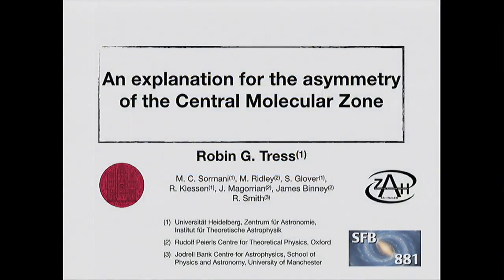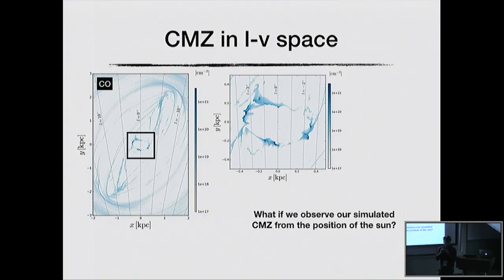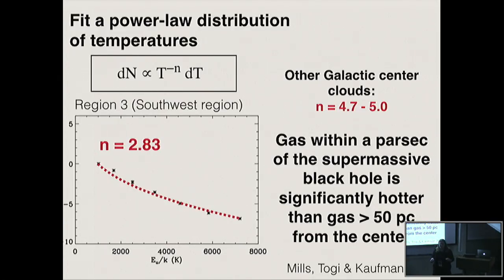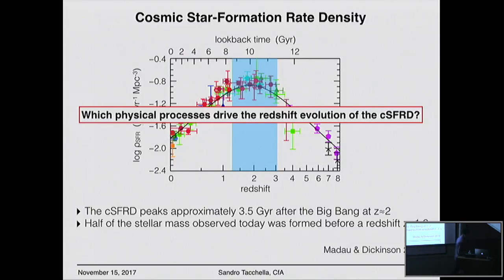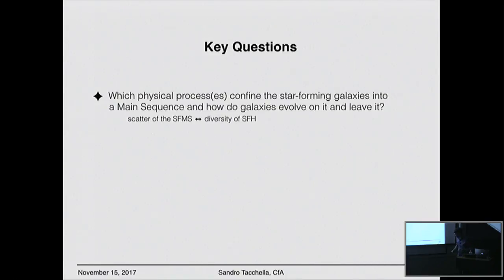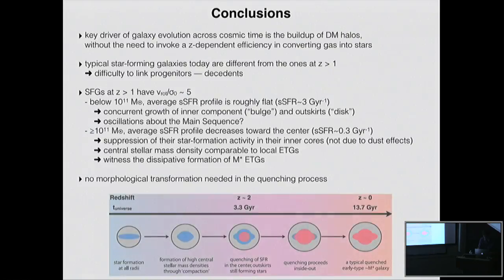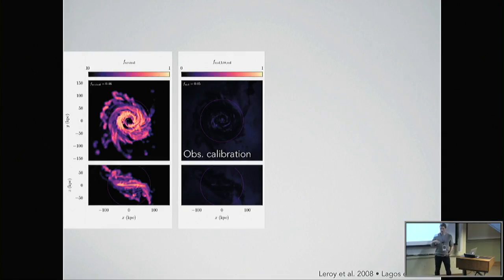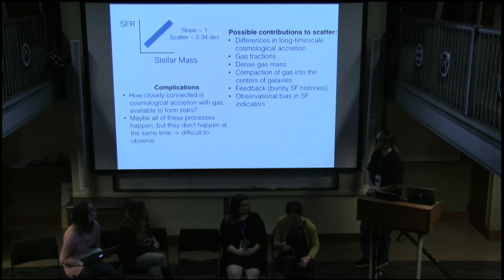HHSF17 Day 3 Afternoon Session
Live streaming for talks at Harvard-Heidelberg Star Formation Workshop 2017.  Day 1, afternoon session.